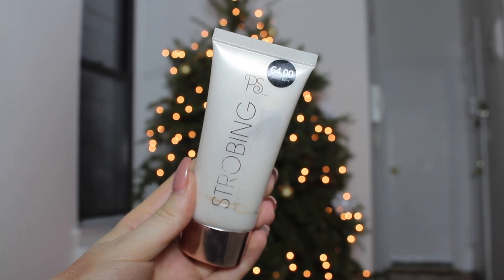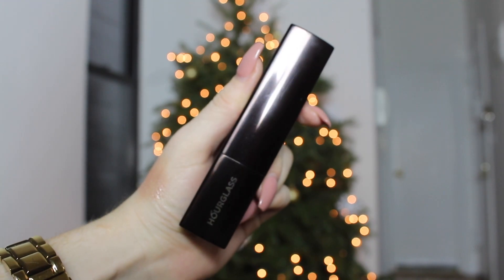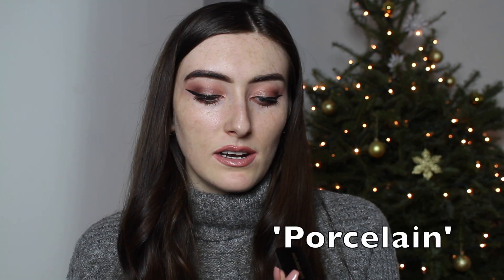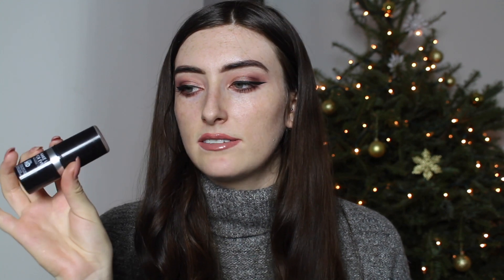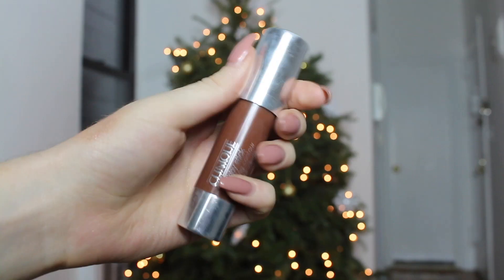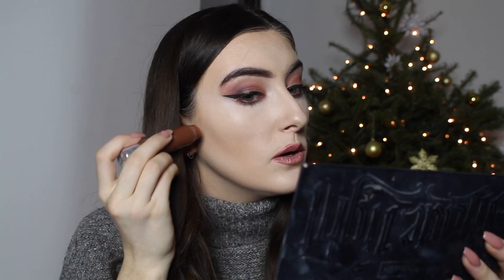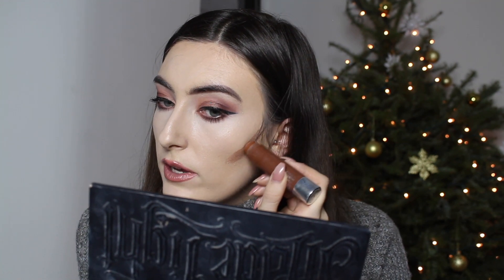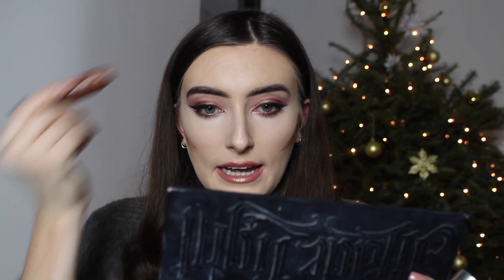FULL COVERAGE FOUNDATION & CONTOUR ROUTINE | Kaelins7DaysOfChrismas DAY 5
Hello everyone and welcome back!! Huge thank you if you have been following along so far :) Today I am talking all about my full coverage foundation & contour routine! I et asked all the time about the products I use, especially for contour. So, I thought this might be a helpful video before all the Christmas nights out begin! Enjoy..x

Products Used
Custom Enhancer Drops
HD Stick
Vanish Seamless Finish Foundation Stick
Shade & Light Contour Palette
Translucent Powder
Melba Blush
Clinique Contour